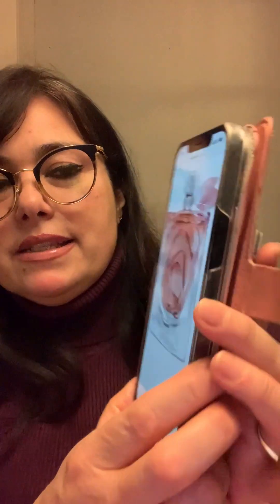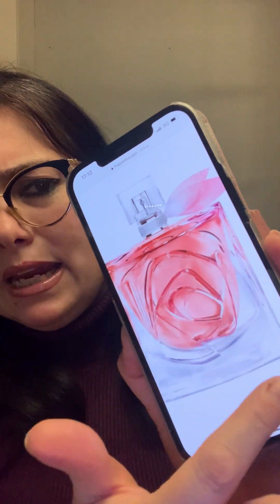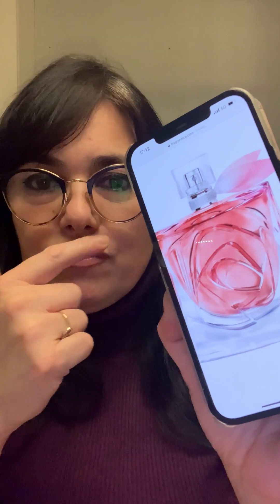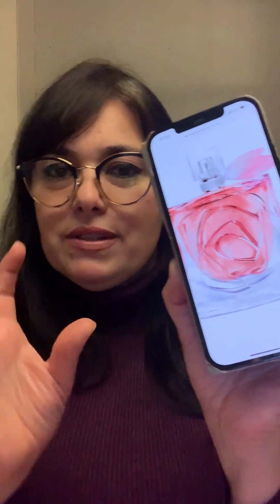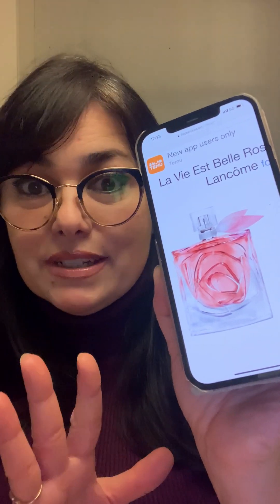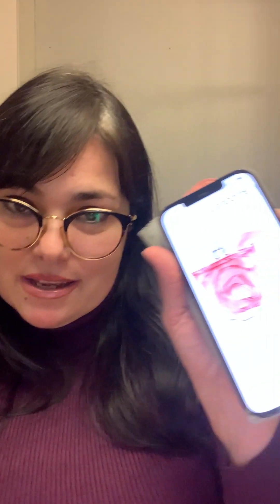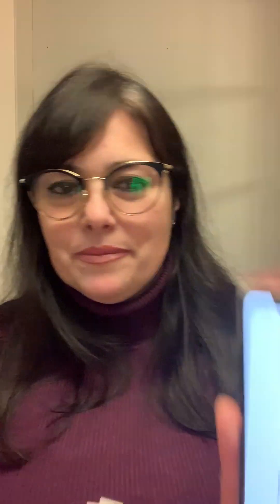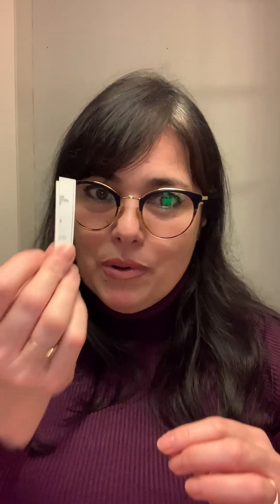La Vie Est Belle Rose Extraordinaire , Lancome 2024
This is the new flanker of La Vie Est Belle from Lancome, launched in 2024. Without a doubt it is a  tribute to the ROSE 🌹, even adding a space rose accord 🤩🤩 whatever that means…..the result is stunning 😍